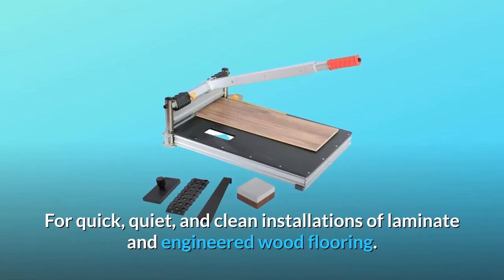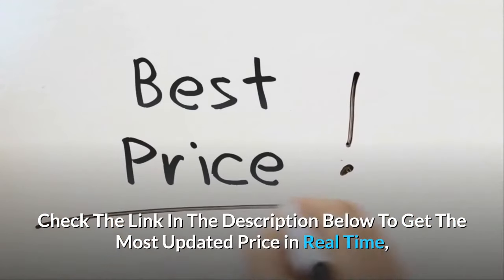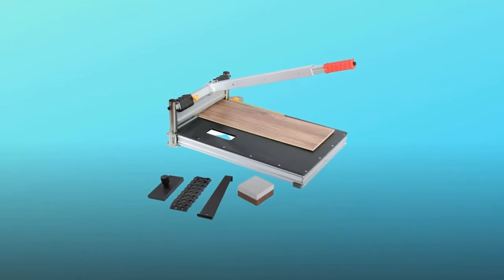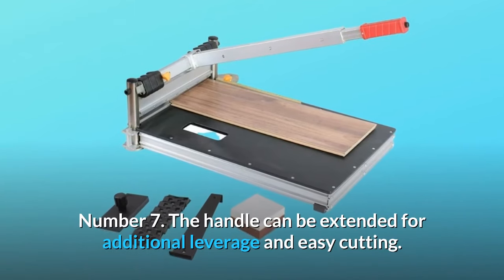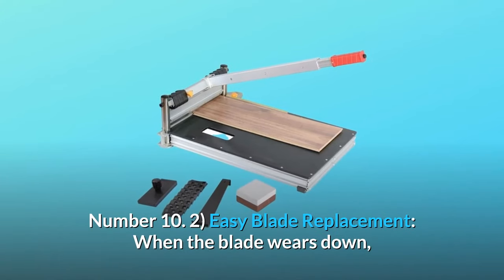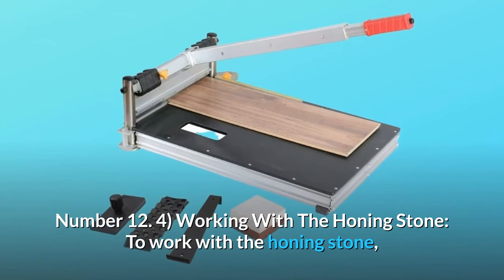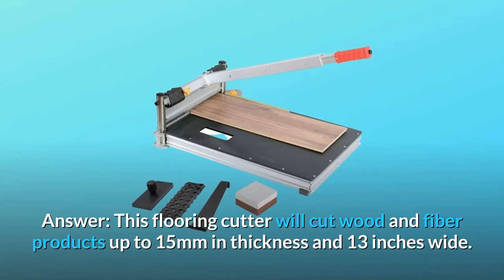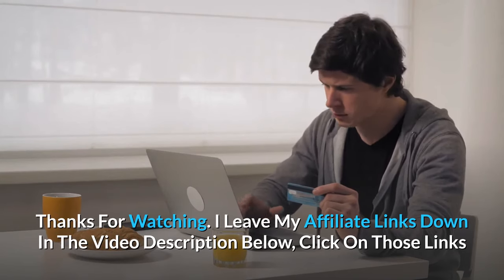EAB Tool 2100007 13" Laminate Floor Cutter with Installation Kit Review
Check Amazon's latest price (These things might go on Sale)

Ready to go in seconds and almost silent, for fast, quiet and easy instals of laminate and engineered wood flooring. the cutting width must be no wider than 13 inches (330mm). The maximum cutting depth is five-eighths of an inch (16mm). The frame is made of heavy strength aluminium and steel and has a rigid ABS work surface. It is easy to use with a longer handle for leverage and simple cutting. The supplied sharpening stone is used to renew the removable blade.

Bonus installation: 1. Installment The set also includes a stone sharpener and a matching honing stone. For use on laminate, solid wood, and engineered flooring, the saw has a wheel designed to cut up to 15mm (5/8 inches). Vinyl tile and fibre cement siding such as tough plank will also be removed.

Number 2. Designed to cut laminate, vinyl, solid wood, and engineered flooring materials like vinyl, solid wood, and engineered flooring materials like 3/8 inches thick. And it will also remove tough plank siding, such fibre cement.

Measurement 3: Has a width of up to 13 inches.

The number four entry on this list is an angle gauge that allows for cuts ranging from 45 degrees to 90 degrees.

Number 5. No power needed. Quiet, dust-free operation.

Number 6: A structure made of solid ABS plastic with an aluminium base.

Number 7: You may lengthen the handle for more leverage and less effort.

Number 8. Re-sharpening blade 2100009 includes a sharpening stone to get it back in tip-top shape.

A one-year warranty is included.

on the industrial level

9. Acquaint yourself with your new Stay Sharp Laminate Floor Cutter.

Extendable Handle: When cutting thicker or heavier materials, the handle may be extended for more leverage.

Easiest Blade Replacement: Once the blade becomes worn out, you may simply detach the screws at the bottom, rotate the two pads so that dust is not collected, and then reattach them to ensure a clean cut every time. Once your blade is dull, you may switch to a new one.

One of the least costly laminate flooring options is 3) Dust-Free Cutting: you may sometimes experience minor chipping around the edge. You may avoid this problem by cutting your laminate floors and floors which have been attached to laminate upside down.

sharpening an edge using the honing stone: Simply raise the blade, position the stone, and move it along both sides to work with the honing stone. This eliminates any burrs from the blade's edge, and it also gets rid of any adhesive gum buildup from the laminate flooring glue.

as well as so much more

A Few Frequently Asked Questions:

This lp clever lap siding cutter should be up to the task.
An answer is this floor cutter, which cuts up to 15mm in thickness and 13 inches broad, including wooden and fiberboard goods. For small angle cuts, use a micrometre to measure and mark the cut instead of using a tape measure. Be sure to provide a 3/16 inch space between any two butt joints when using the manufacturer's suggested system.

Answer: Yes, however the only disadvantage is that it cannot be used to cut bamboo flooring.
Answer:. Bamboo laminate flooring is 15mm thick, and our laminate floor cutter can thus cut it.

Searches related to EAB Tool 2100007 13" Laminate Floor Cutter with Installation Kit Review

EAB Tool 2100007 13" Laminate Floor Cutter with Installation Kit